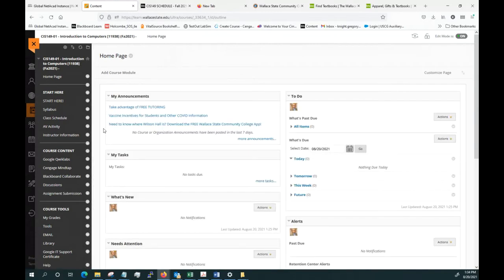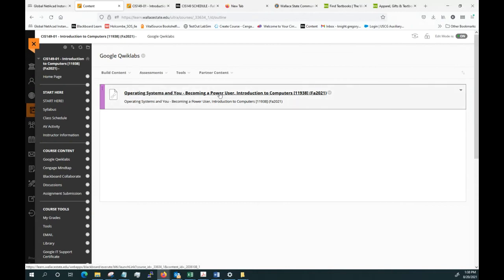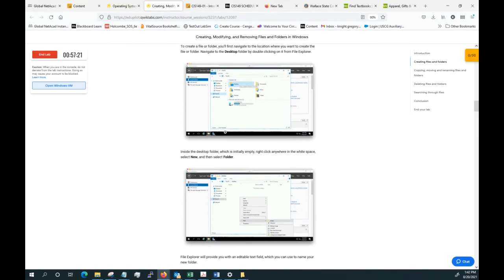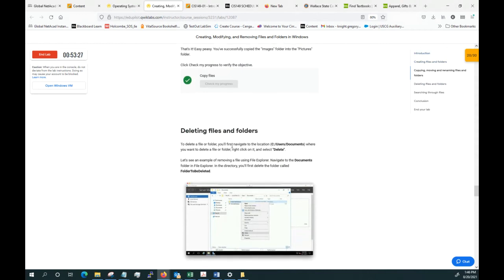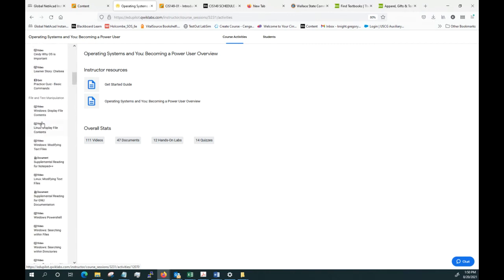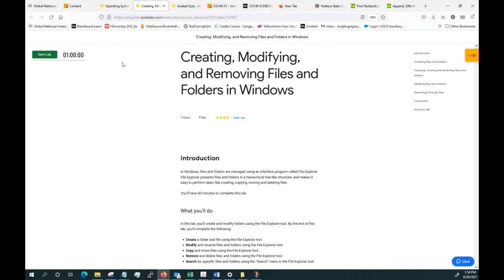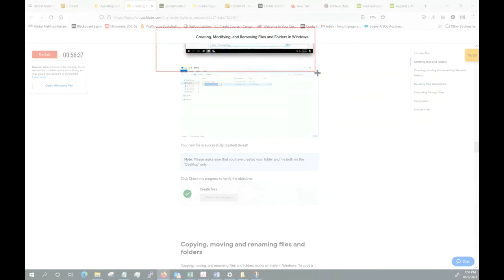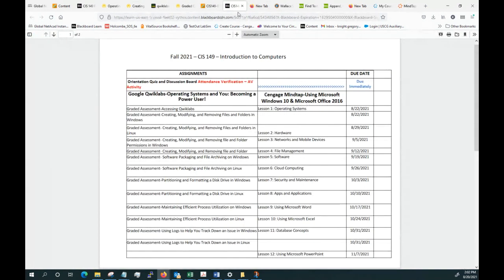149 how to get started